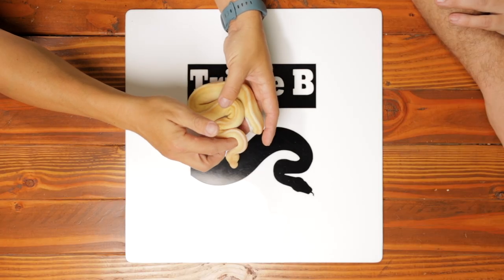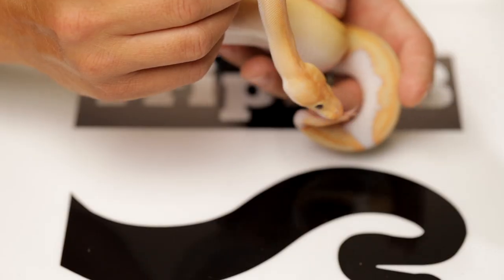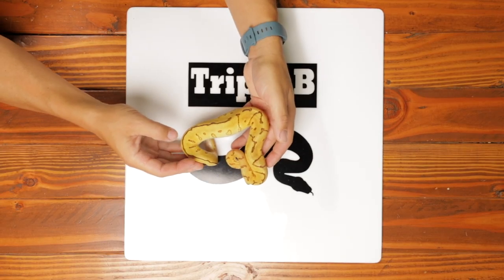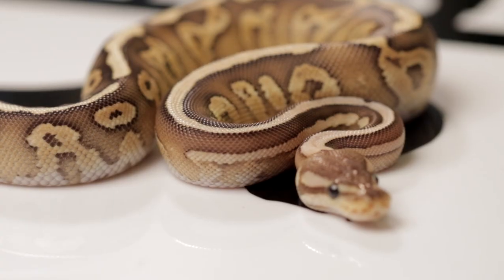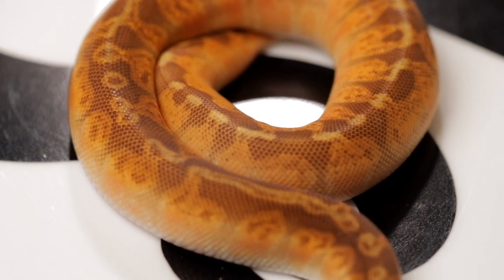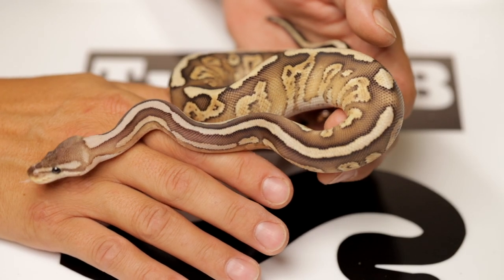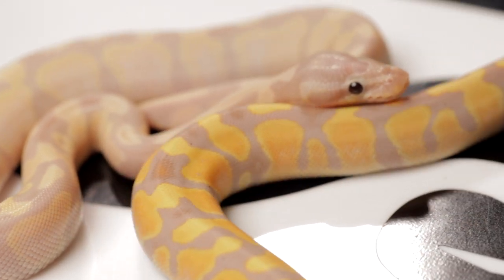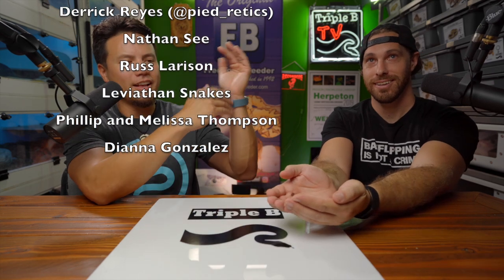Incredible Ball Python Snakes that will be at the Las Vegas Reptile Super Show pt2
The title Incredible Ball Python Snakes that will be at the Las Vegas Reptile Super Show pt2 is temporary!  We're waiting for an awesome comment from YOU for both this video and its counterpart, part 1.  Let's hear it!